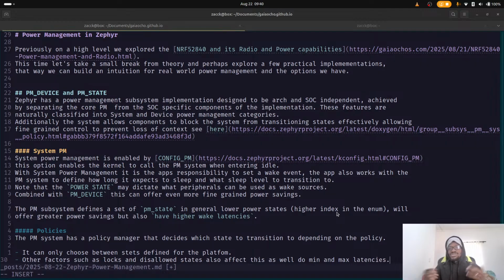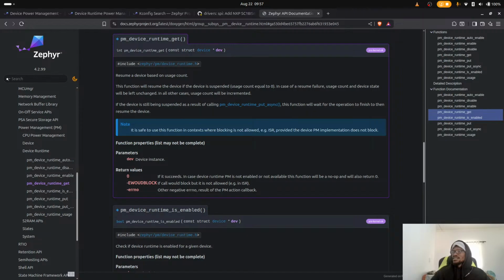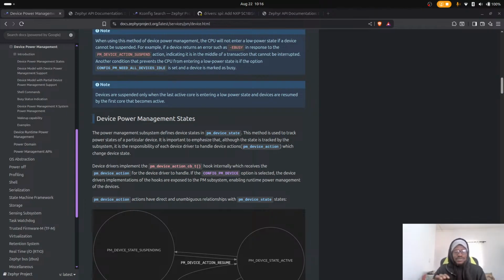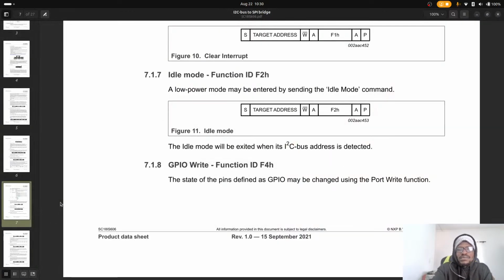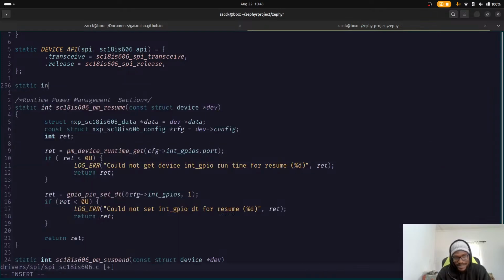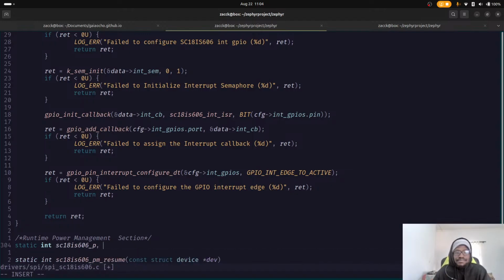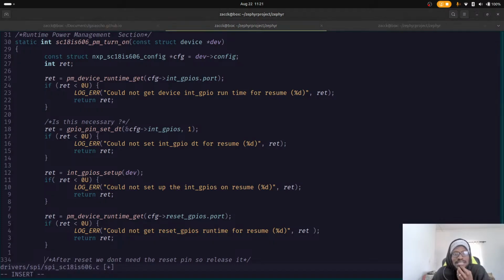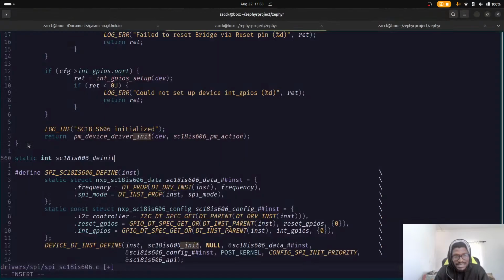Understanding Power Management | Zephyr Device Driver PM STATE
Preparing for an LE Audio project and  this time we are going to go through Power Managent in Zephyr.
Implement low power mode in a driver and see it in works out. In order build this up later. We will be using the

It is inherently more valuable to fix what exists that to try and come up with novel systems.